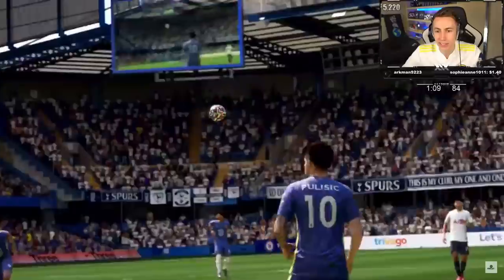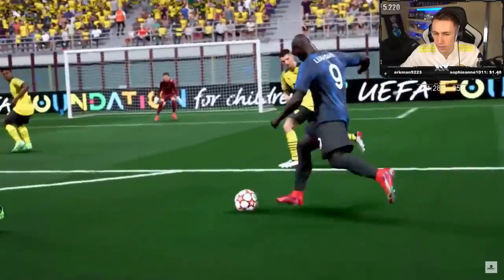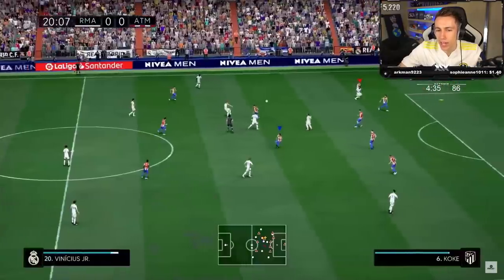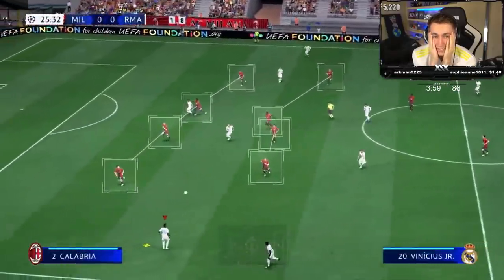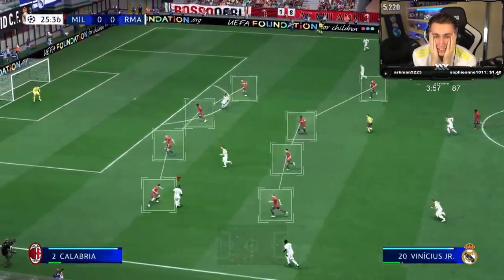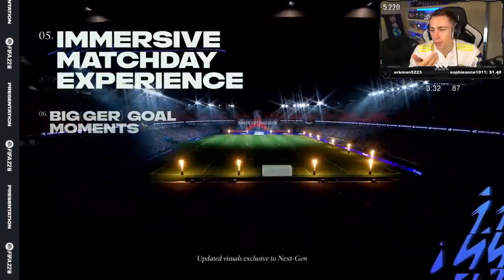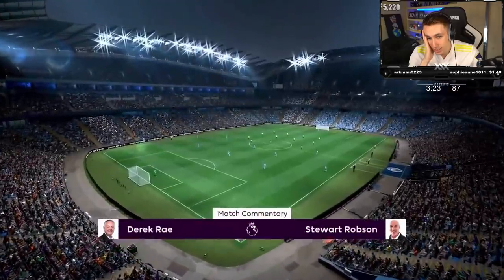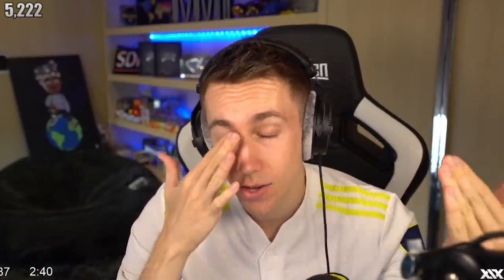Live Reaction To The FIFA 22 Official Gameplay Trailer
Simon/Miniminter/MiniminterClips